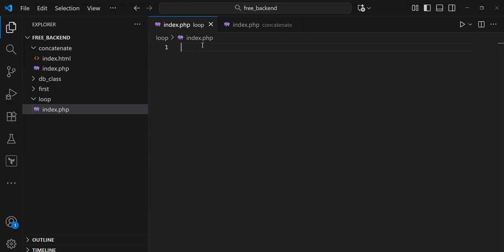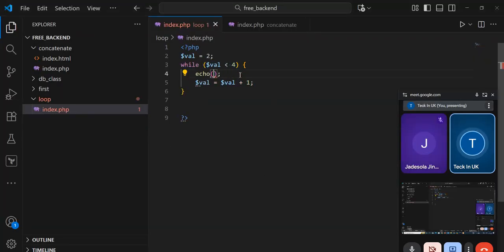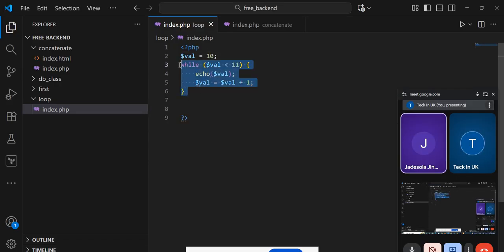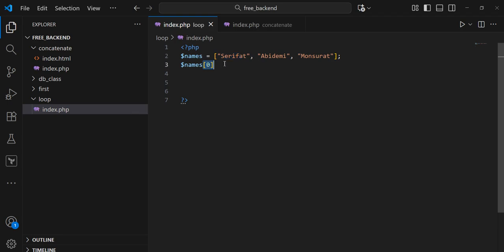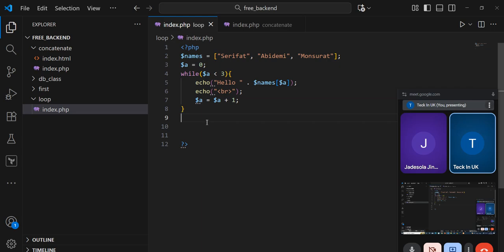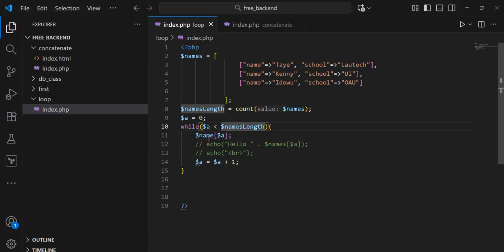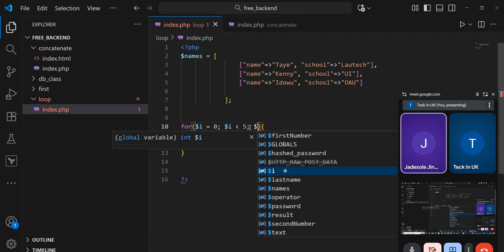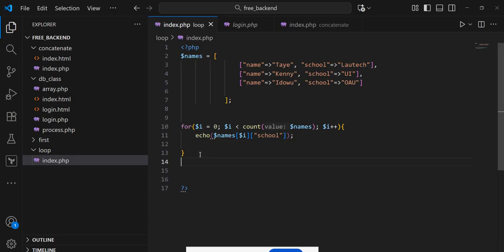Loop in PHP